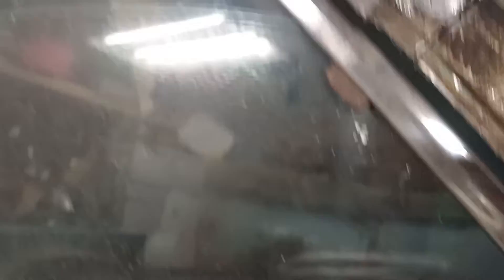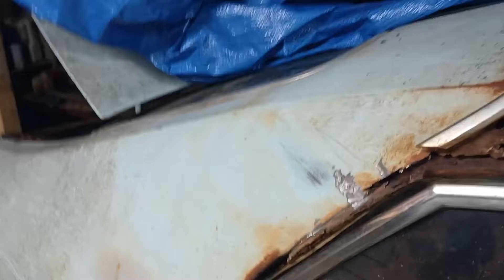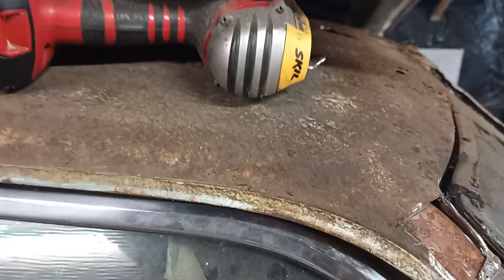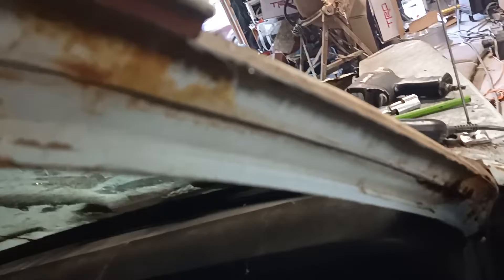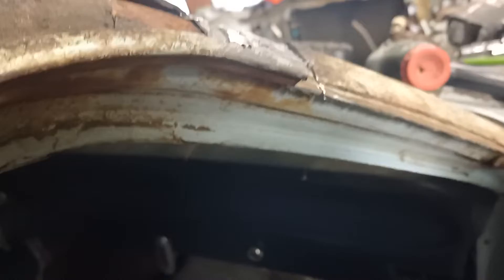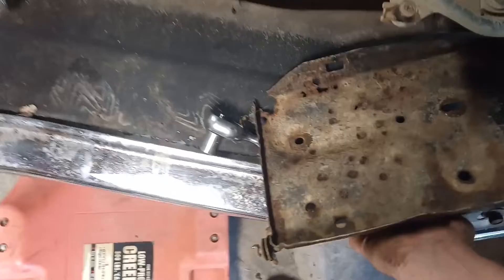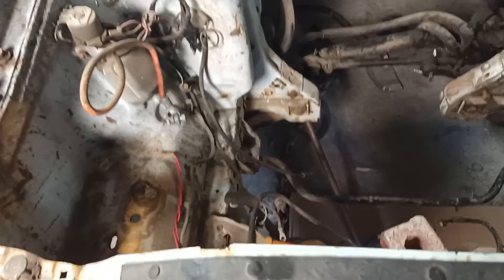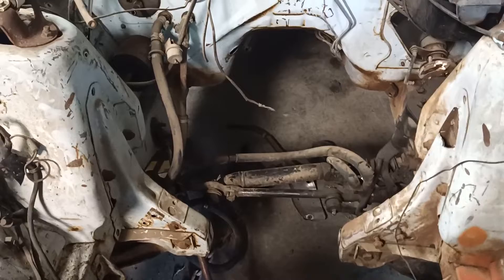Worst automotive roof rust? Ford Maverick Mercury Comet roof rust PART 1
my 76 Ford Maverick has some of the worst roof damage I have ever seen from a vinyl top